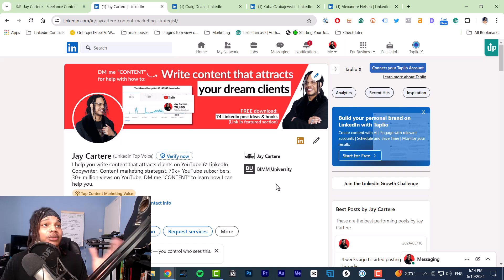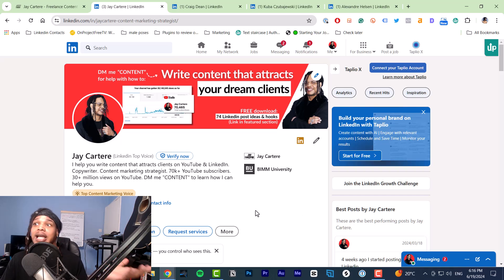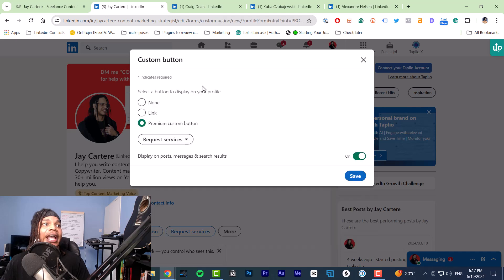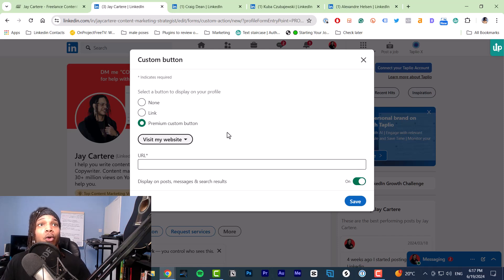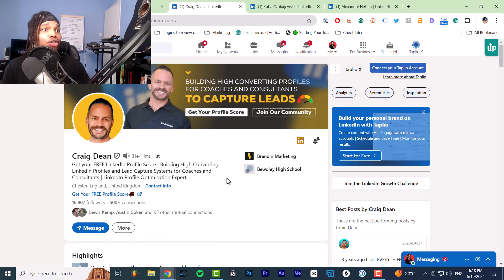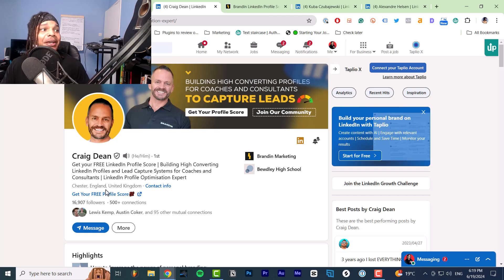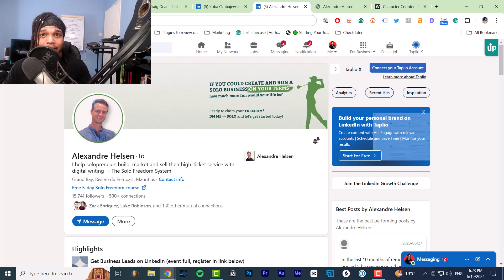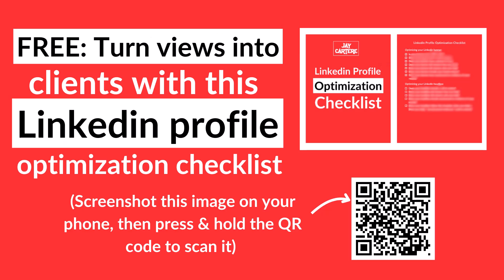How to Add a Link / Custom Button to your Linkedin Profile - Linkedin Tutorial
Discover How to Add a Link / Custom Button to your Linkedin Profile using this Linkedin tutorial...

Want me to help you attract leads with your content?

Create a month of lead-generating Linkedin posts in 1 day (using these Linkedin post templates):

If you wanna learn how to add a custom link to your profile on Linkedin, then this Linkedin tutorial for beginners will help you out a lot.

If you wanna understand:
- How to add custom button to your linkedin profile
- How to add custom link to your linkedin profile
- Linkedin custom link examples

Then this Linkedin business tutorial will teach you exactly what you need to know...

By the end of this video you'll know how to post images as a pdf carousel on Linkedin.

Don't miss this Linkedin business tutorial and the future Linkedin business tips I'll be sharing in videos!

00:00 - what you’ll learn in this video
00:24 - what your linkedin profile custom link needs to do
00:53 - what you should include in your linkedin profile custom link
01:34 - how to add a custom link / button to your linkedin profile
02:58 - 3 good linkedin custom link examples
06:37 - the easy way to optimize your Linkedin profile

Get more clients on Linkedin & YouTube With These Tools!